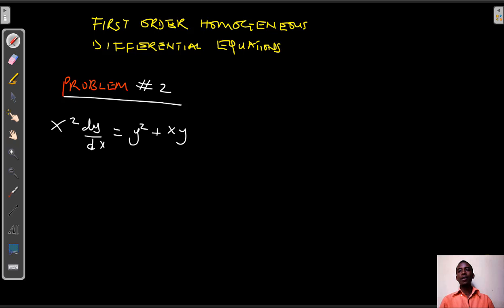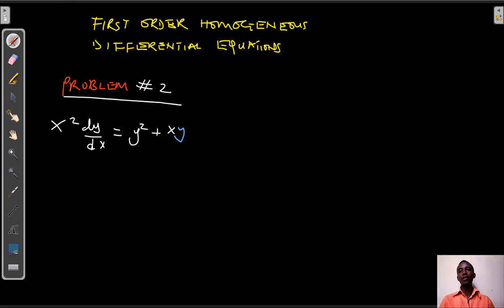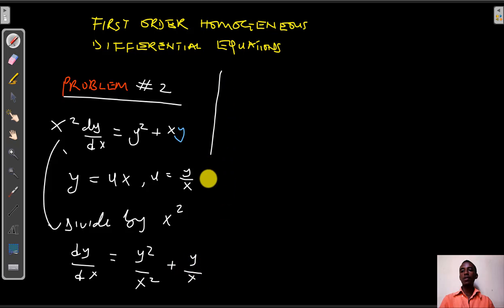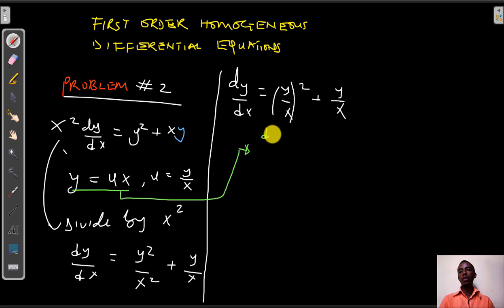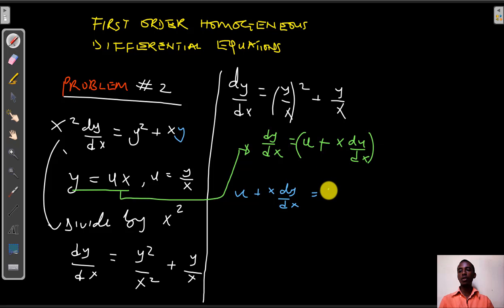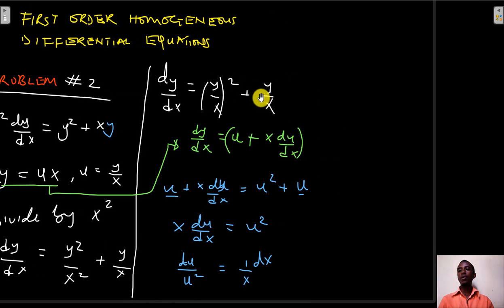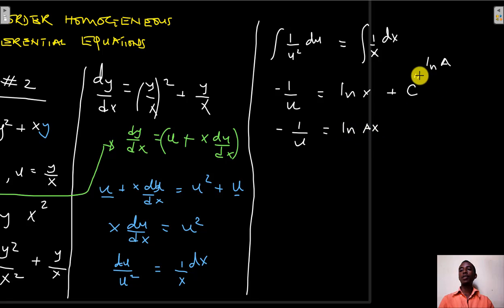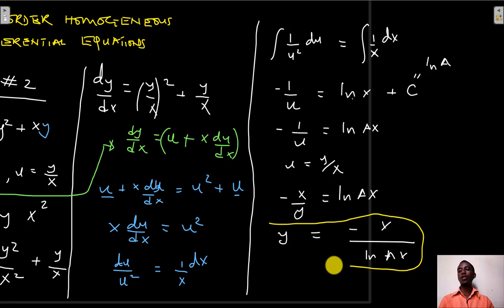First Order Homogeneous differential equations - Problem #2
In this video, i solve a first order homogeneous differential equation using the substitution, y= ux .
This method helps to simplify an abstract differential equations into simpler ones that can be solved by separating variables, or integrating factor.